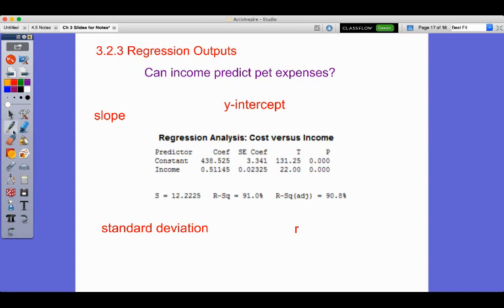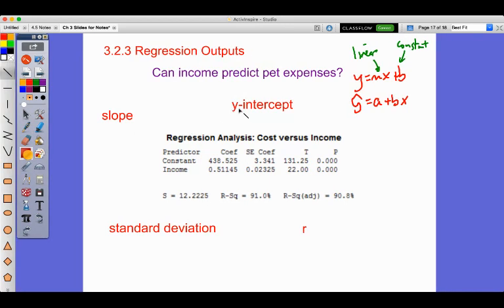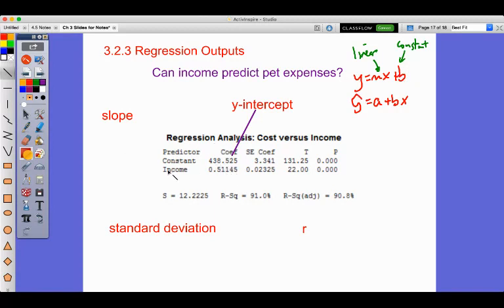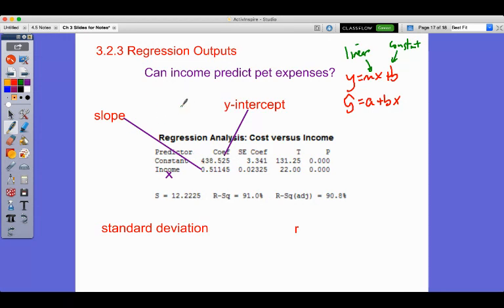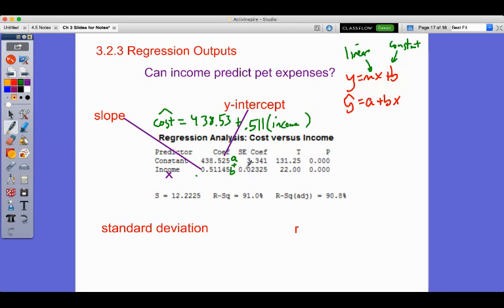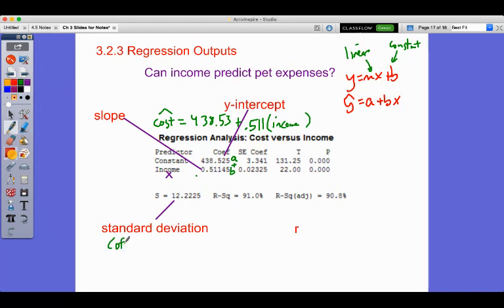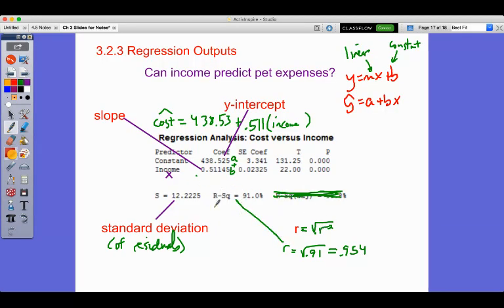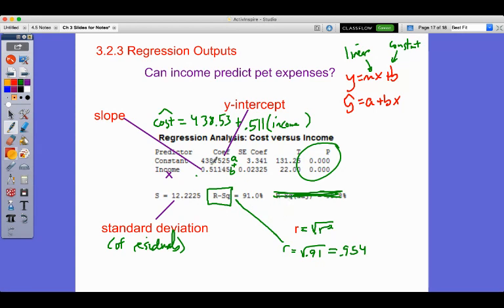3 2 3 Regression Outputs